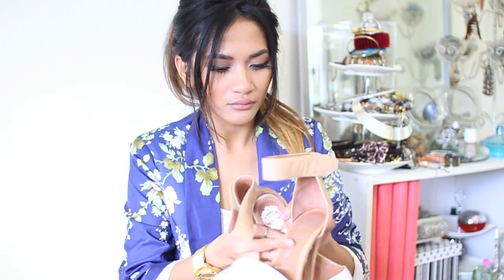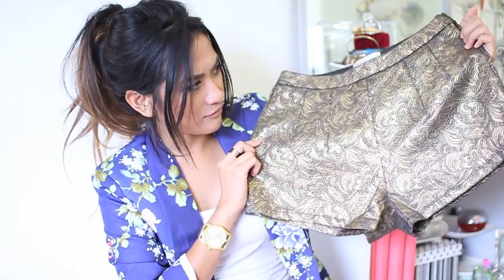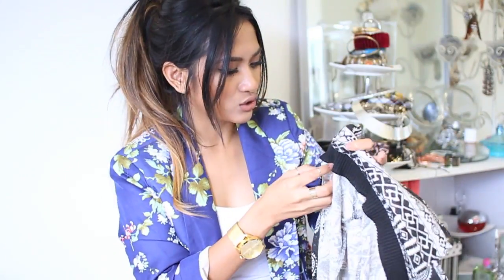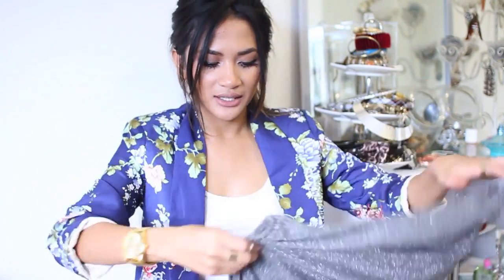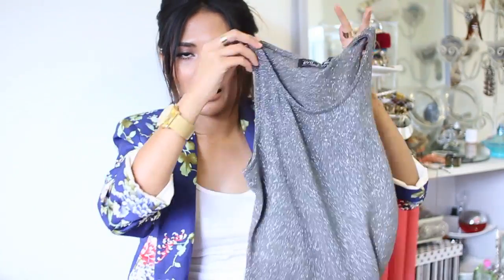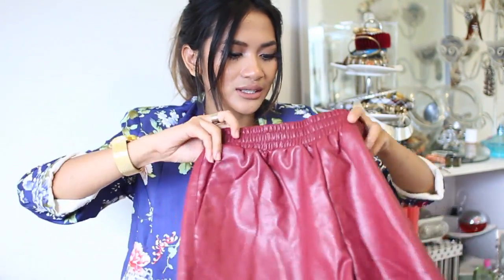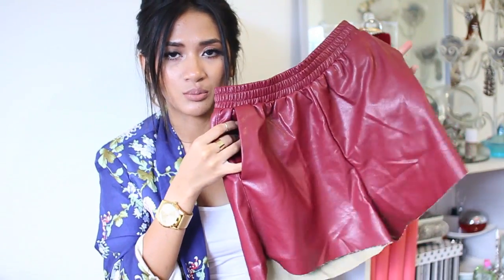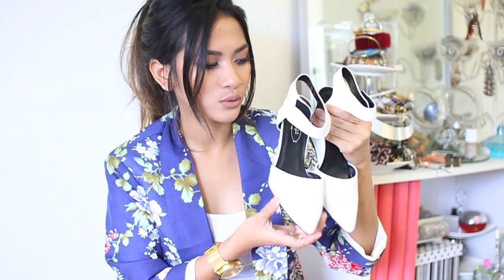Fashion Haul - MissKL, Sheinside, Chicnova + HUGE GIVEAWAY!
HAVE YOU LIKED MY FB PAGE? Check it out to stay updated!

2. and enter your email!

Shoes - are currently out of stock!